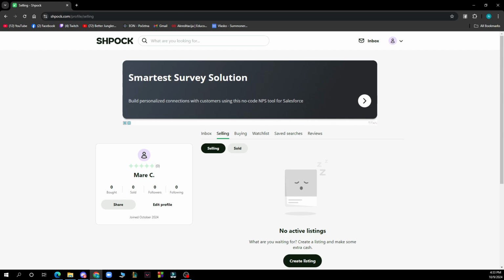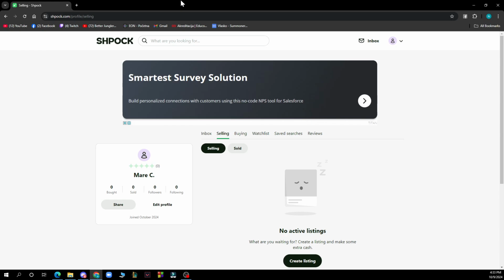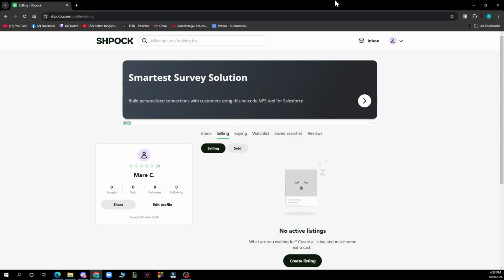How to Handle Returns on Shpock (Quick Tutorial)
In this video I will show you How to Handle Returns on Shpock. It would be good if you watch the video until the end so that you don't miss important steps.